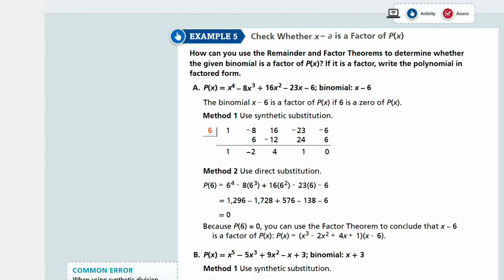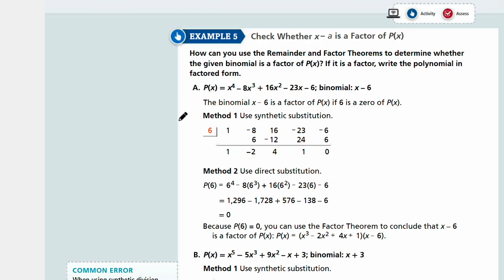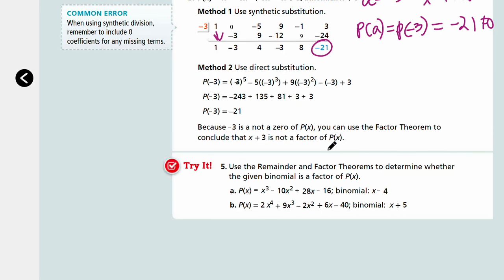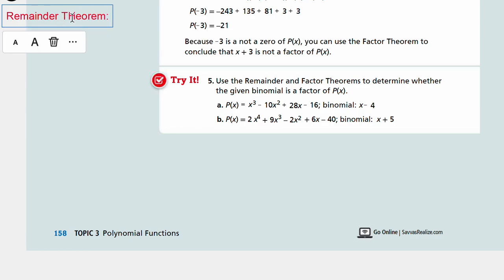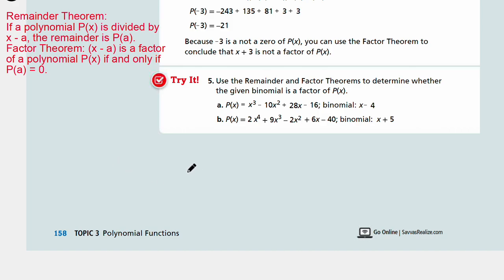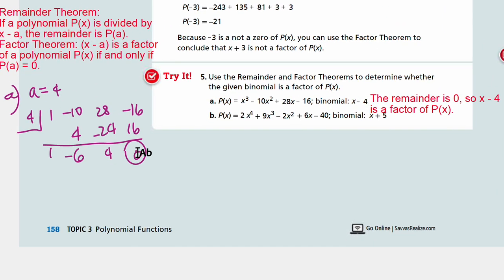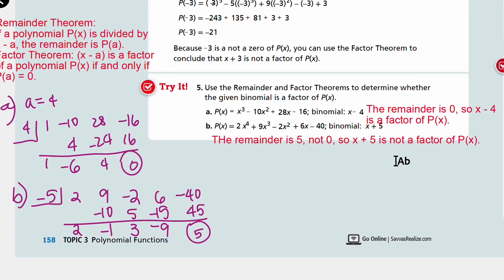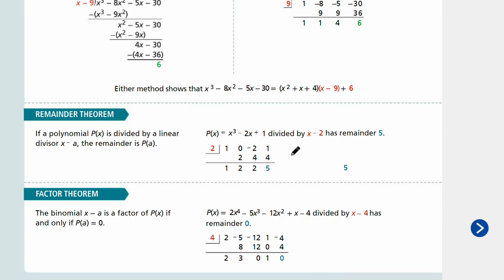EnVision Algebra 2 Lesson 3-4: Dividing Polynomials - Example 5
🦋 Lesson objective
By the end of this lesson, you will be able to divide polynomials.

🦋 In Example 5, we will check whether (x - a) is a factor of P(x).